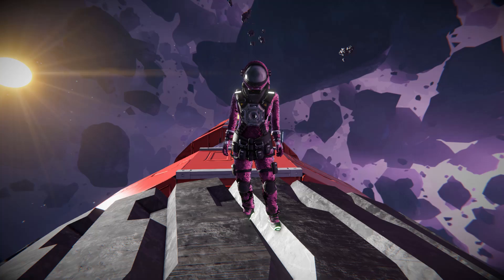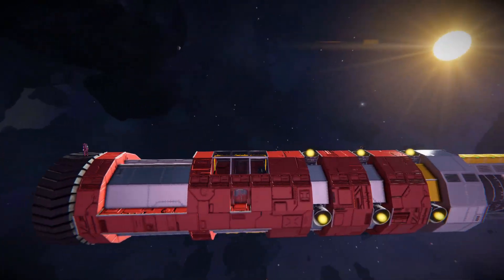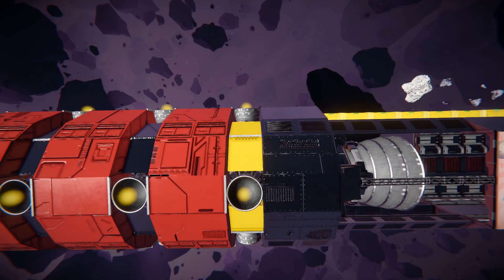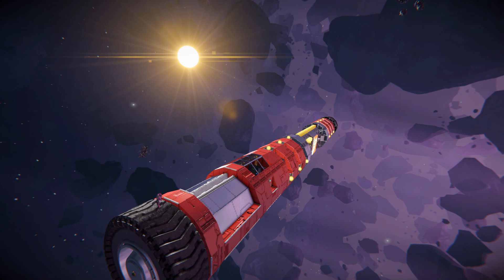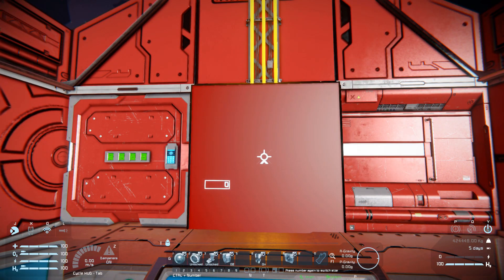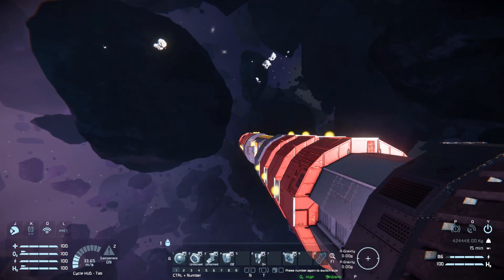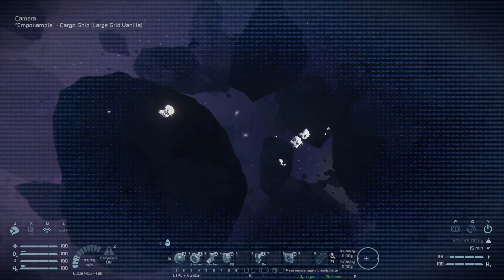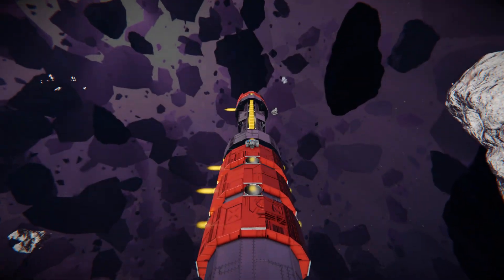The Empokampia Long Cargo Ship! - Space Engineers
This large block ship is a long cylinder non combat vessel that features three large cargo containers, lots of jump drives and a small interior to fly this thing around! I go over this ships looks and features then test it out to see how it handles then end it with a large crash into an asteroid!

►Skybox Debris 4 (Star Wolves 2 The Civil War)

0:00 Intro
1:05 Exterior Look
3:08 Interior Look
4:14 Ship Controls & Setup
4:57 Thruster Test
6:15 Crash!